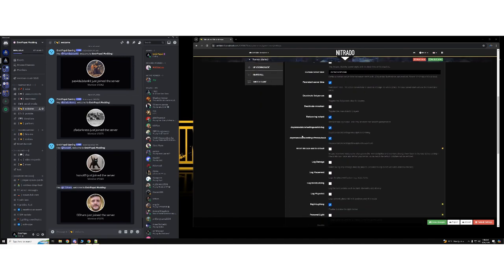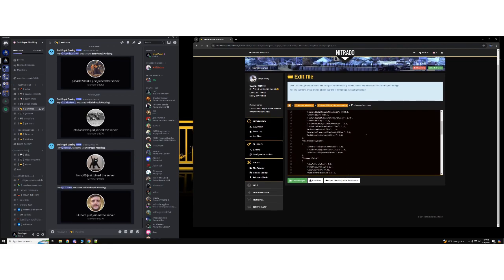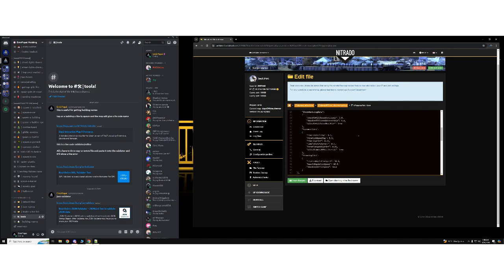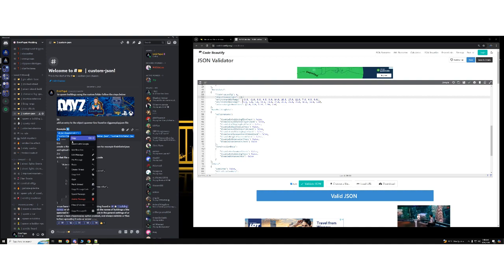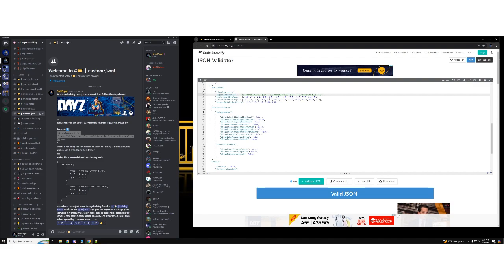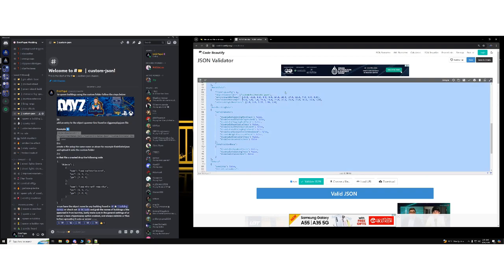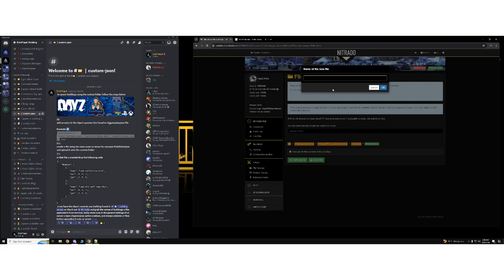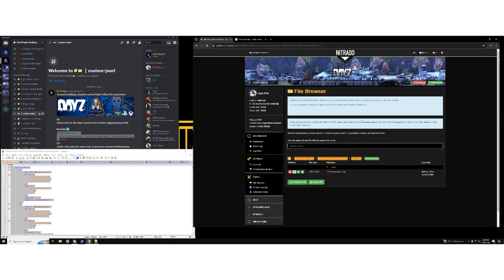DAYZ | HOW TO UPLOAD JSON/OBJECT SPAWNER TO YOUR NITRADO SERVER 2024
in this video I show you how to upload a json file to ur server